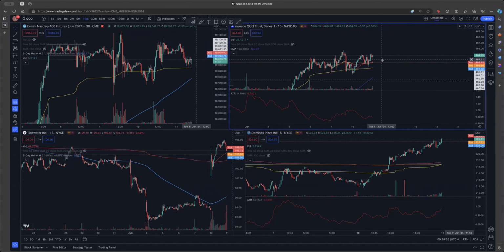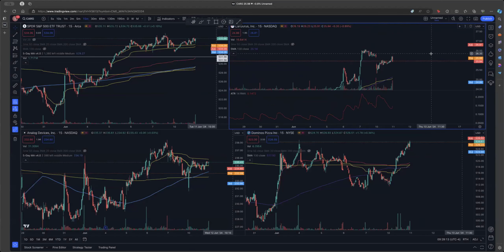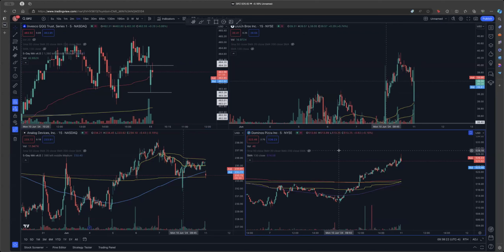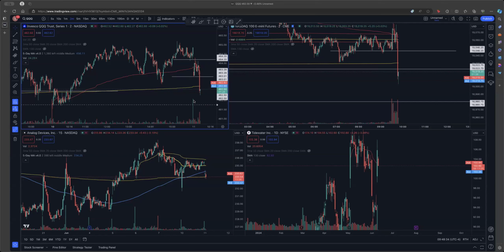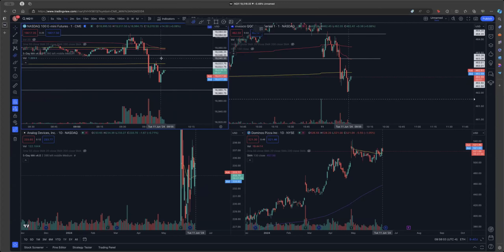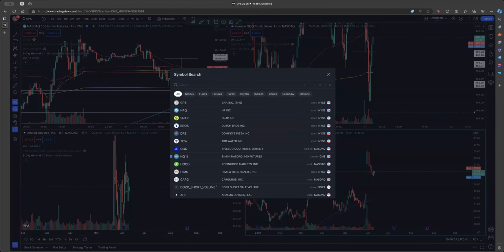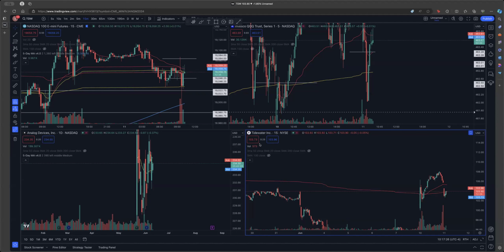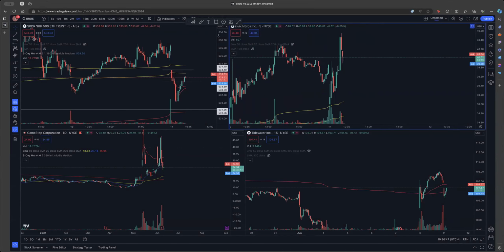base hits on NQ/QQQ | Swing positions: Averaged up on TDW,DPZ,ADI